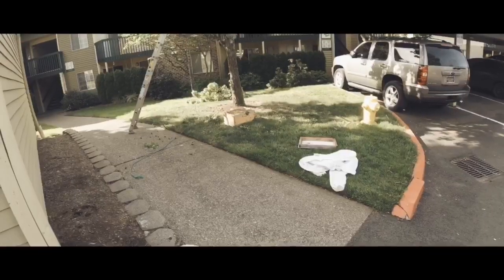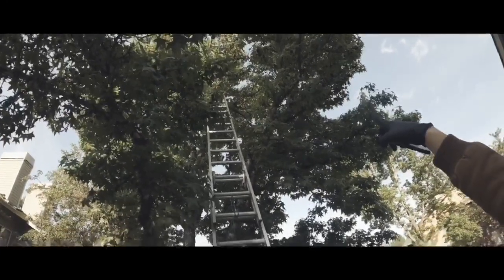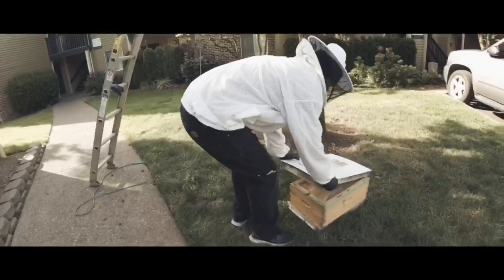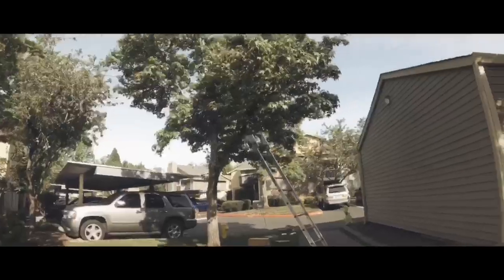Caught My First Honey Bee Swarm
Side hustle. Make raw honey and honey comb.